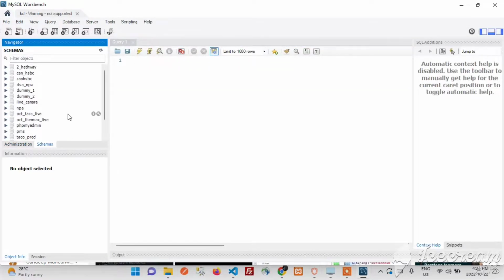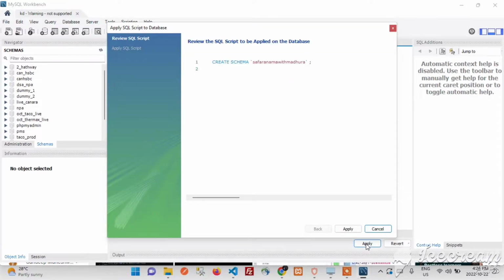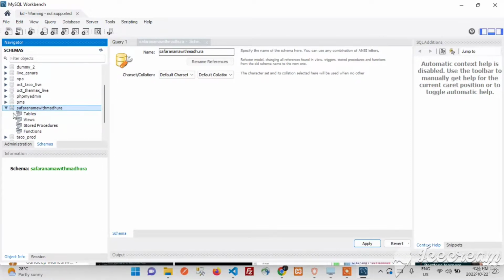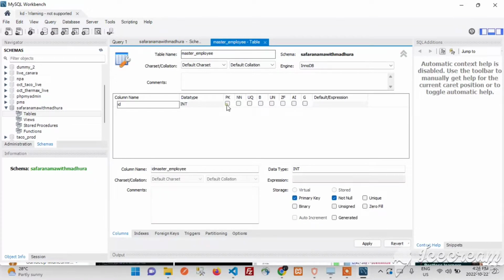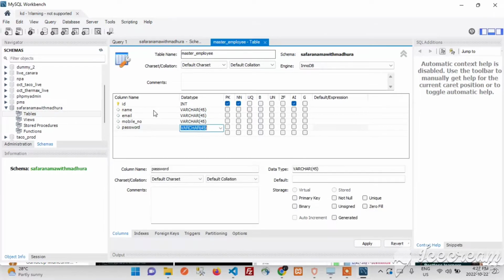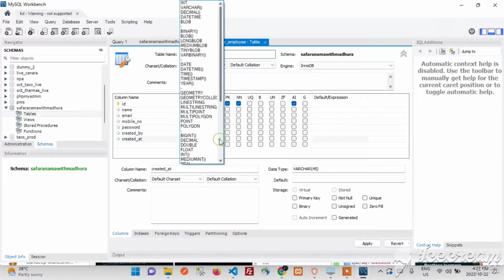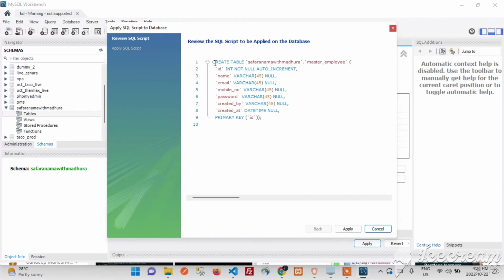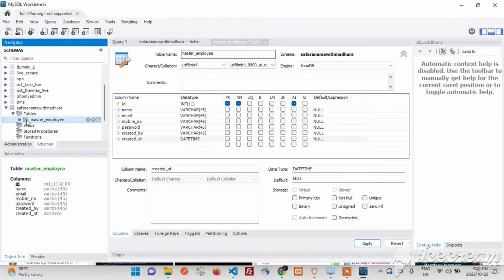MySQL tutorial | How to create database and tables using MySQL workbench 2022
How to create new Database and Table in MySQL WorkBench
How to create database and table in mysql workbench 8.0 | Mysql workbench tutorial How to create database and table in mysql
How to Create Database in MySQL Workbench (Hindi)
create database in mysql
mysql workbench tutorial
mysql database
mysql workbench create database